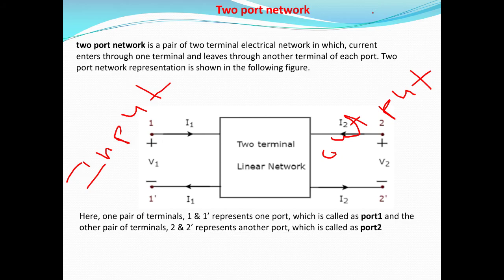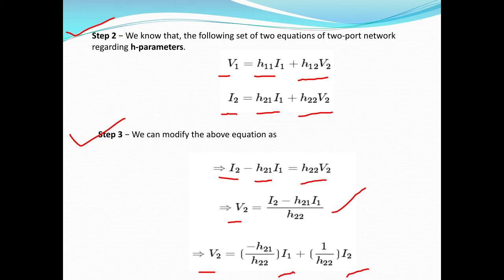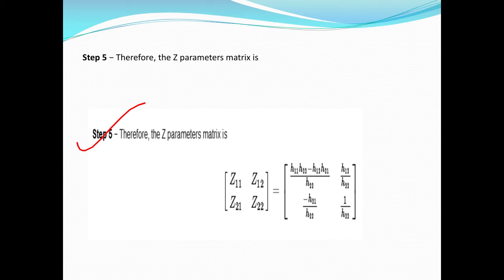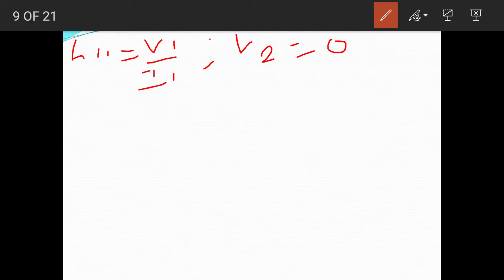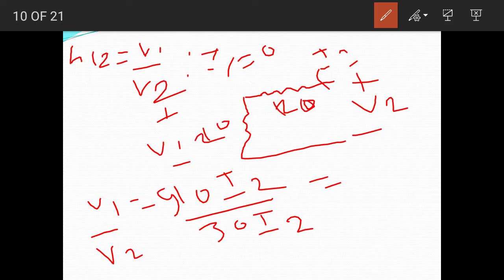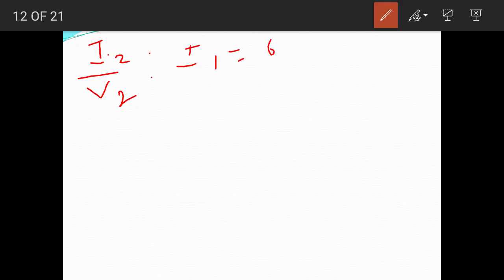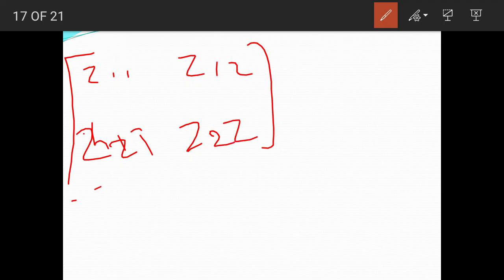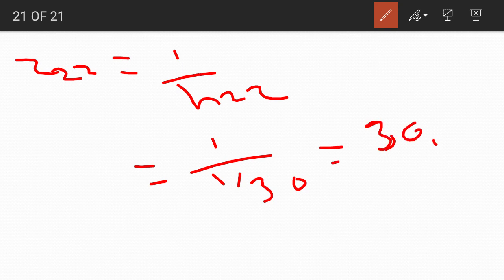Circuit (30) Conversion of H Parameters into Z Parameters